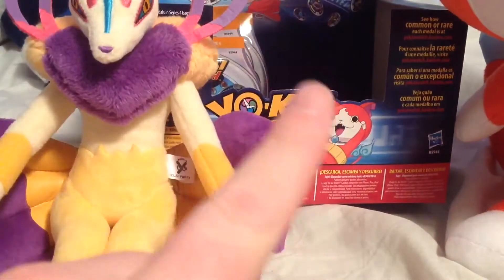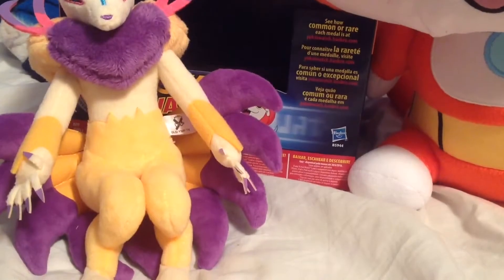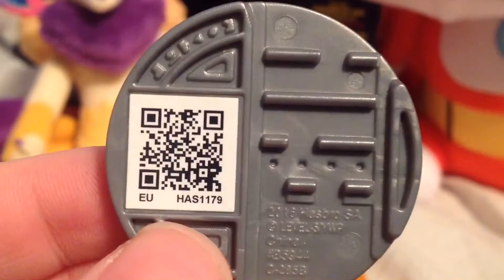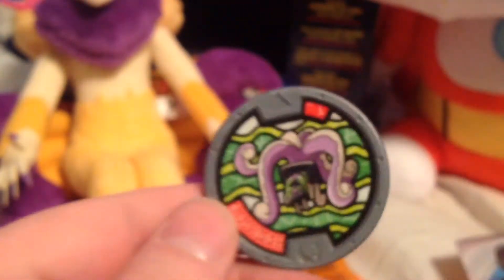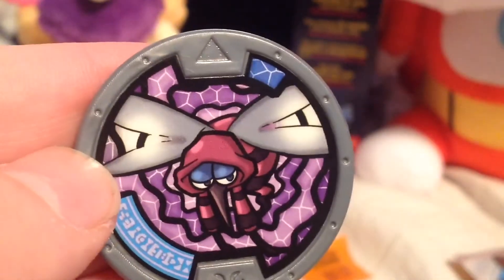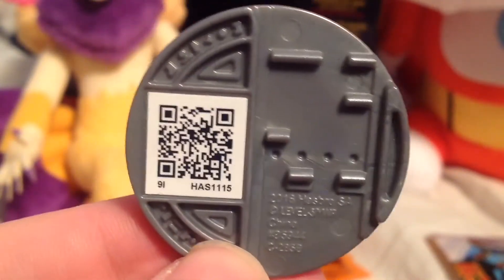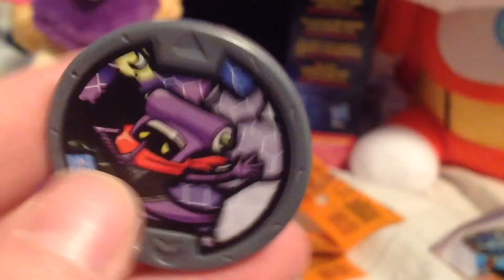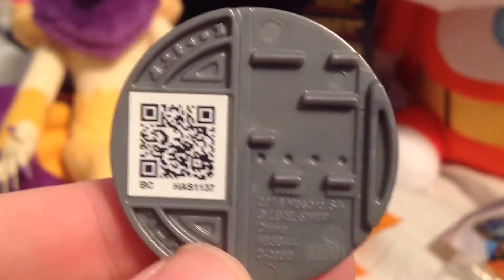Yo-Kai Watch Series 4 Unbagging With QR Codes Episode 5